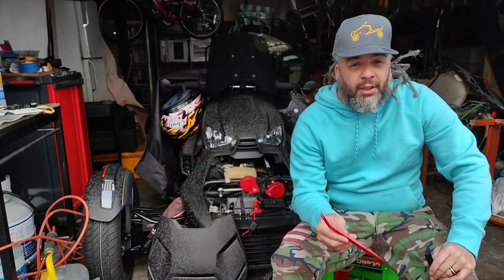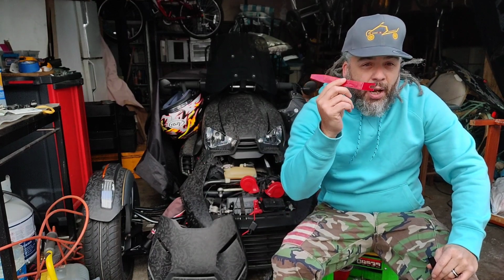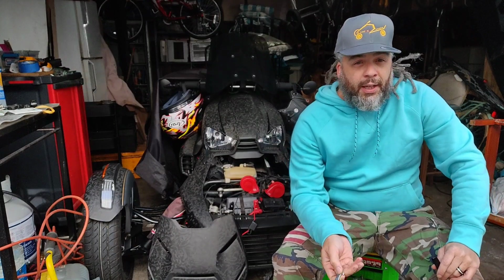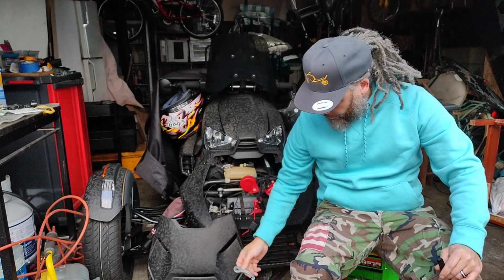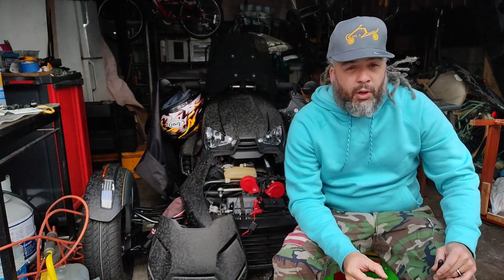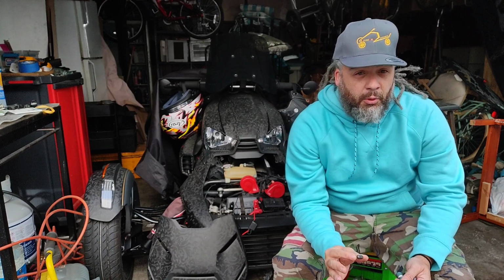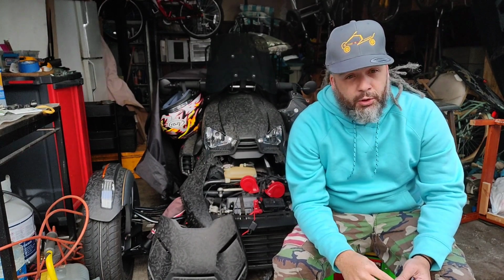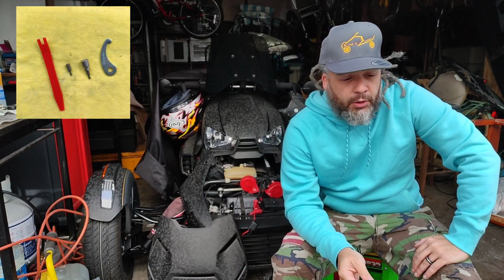Top tools that every Can Am Ryker owner needs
I want to show you the top tools I use constantly to work on my Can Am Ryker ryker tools

panel trim removal tool
torx set

Keith
LOG BOOK

NOLAN HELMET
VEST
BODY ARMOR